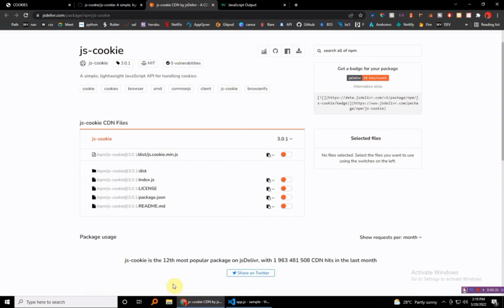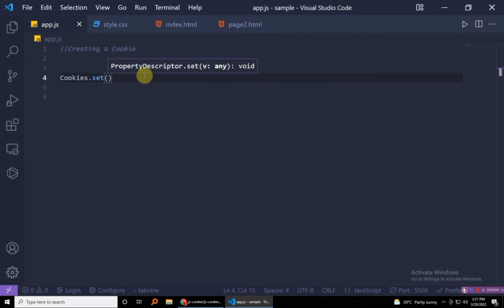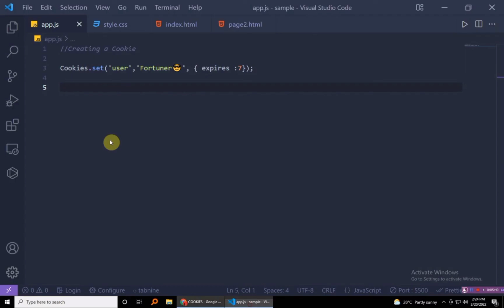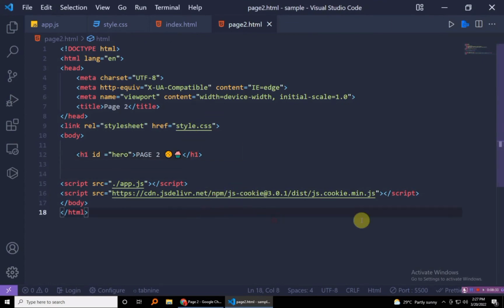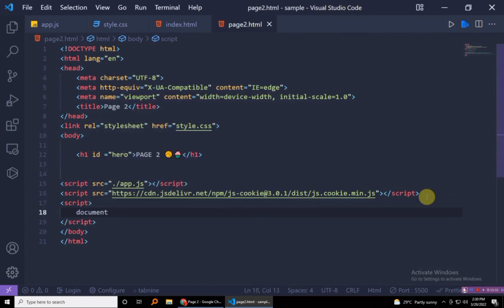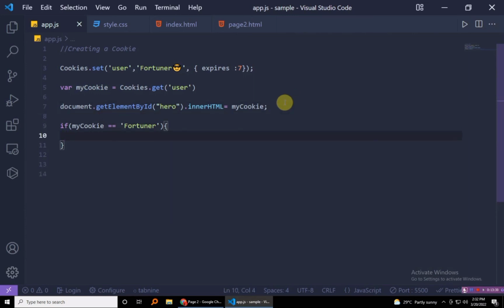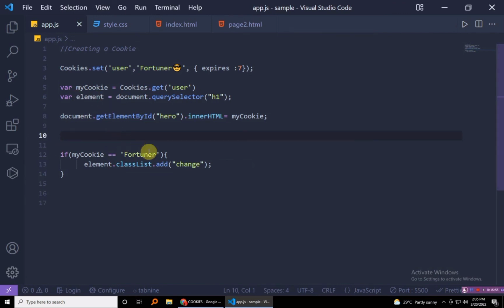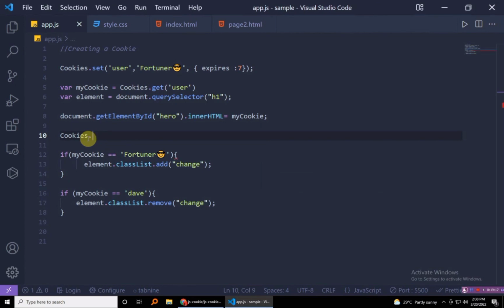JavaScript Cookies Tutorial | Js Cookie Library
💼 HIRE US Create cookies with a JavaScript library named Js-cookie.In this Tutorial i will explain in detail what cookies in programming are and how they are useful in making websites more interactive and making the user experience better.